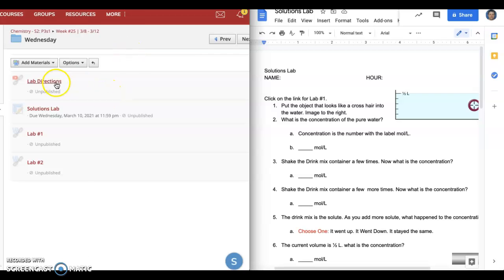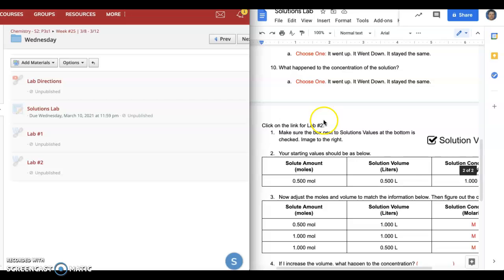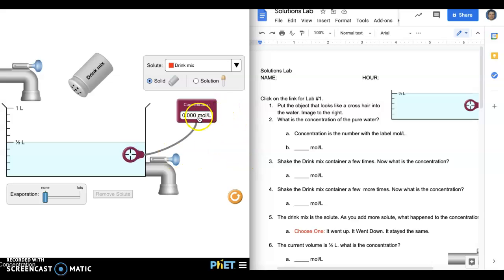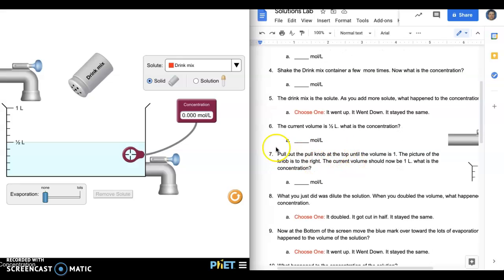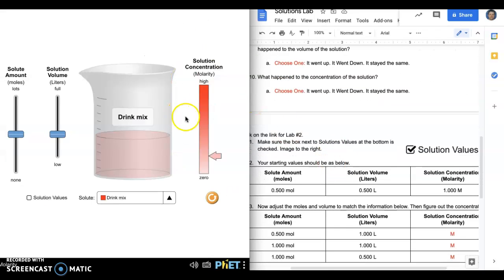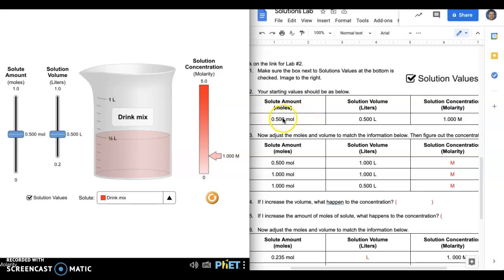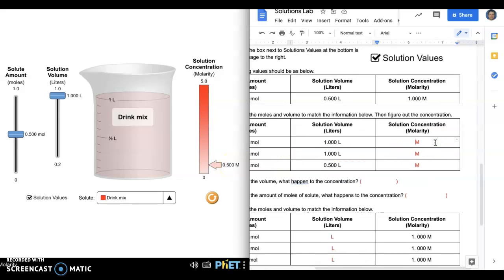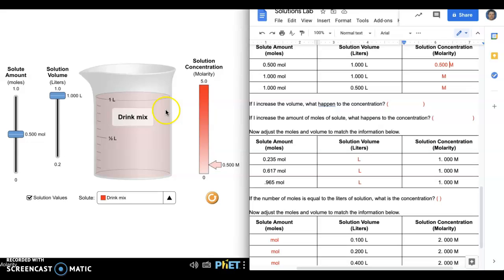Solution Lab Directions